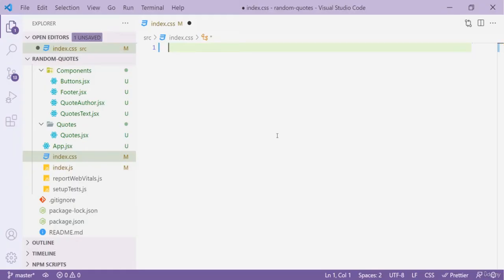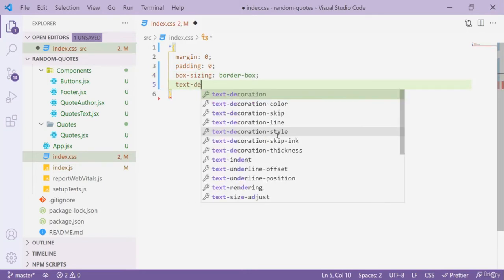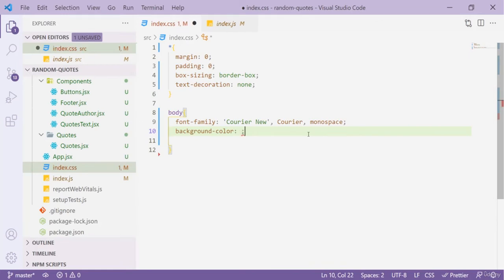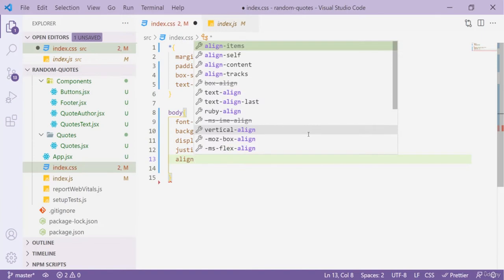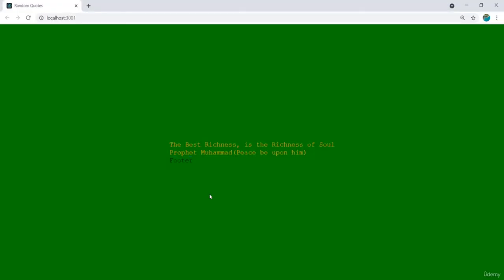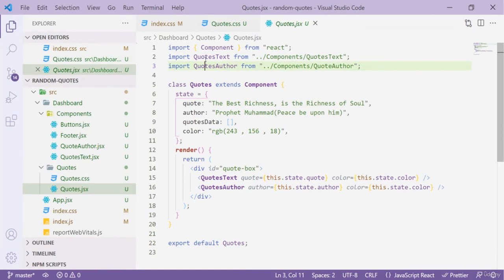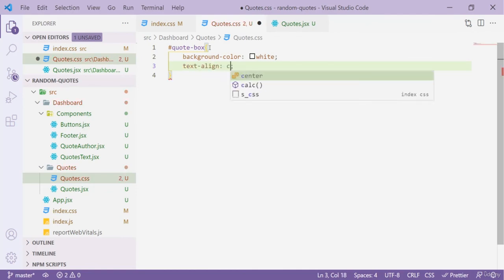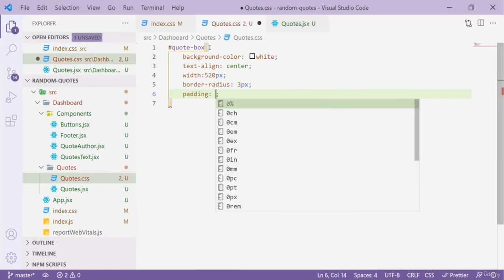7 Adding Styles Part 1